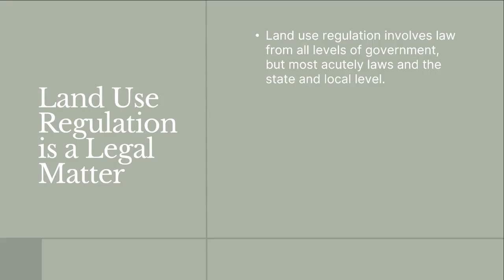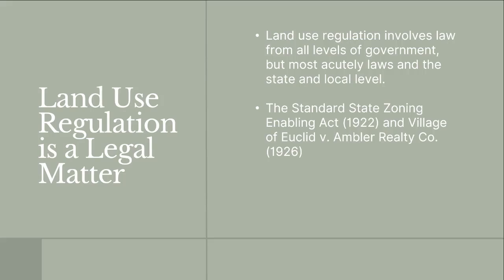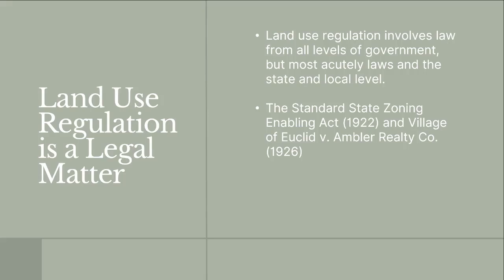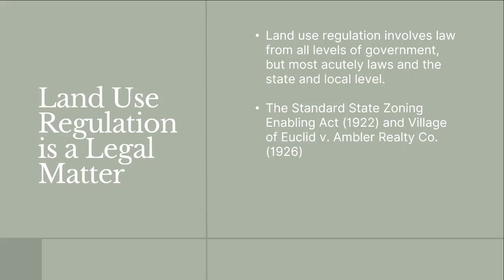Module 3 Land Use Regulation Part 3 Legal Aspects